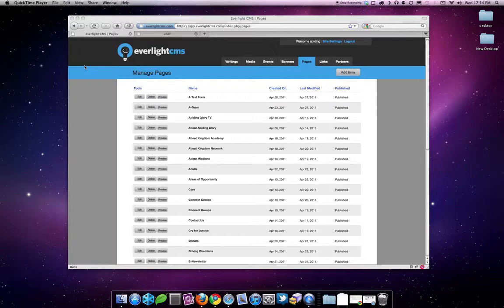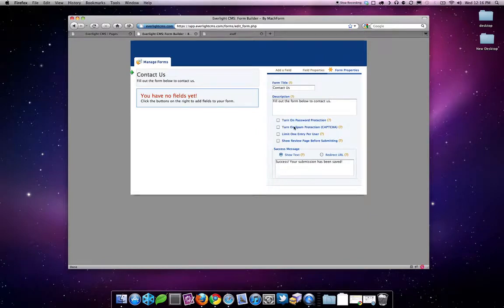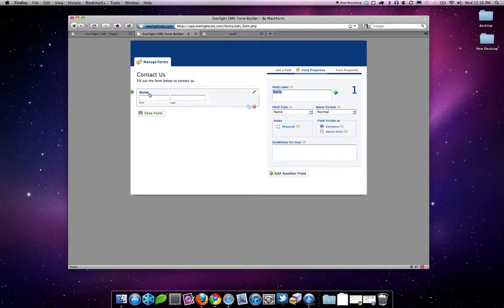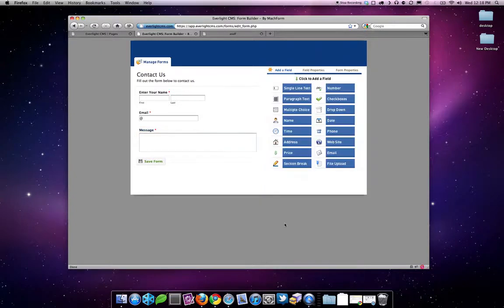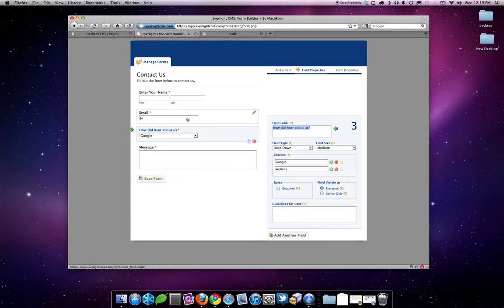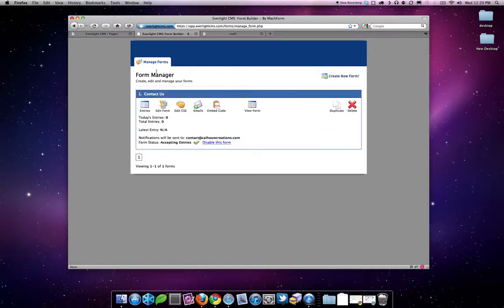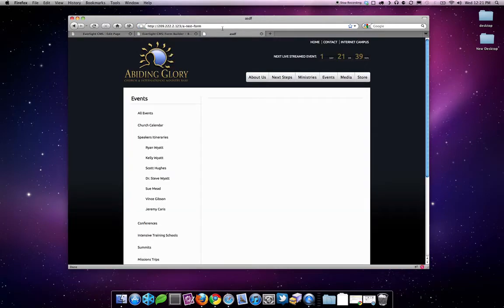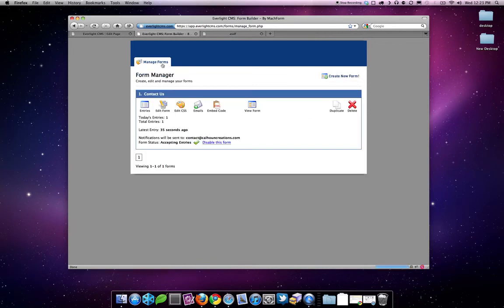Creating Website Forms - EverlightCMS.com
In this video we do a quick overview of managing website forms in EverlightCMS.